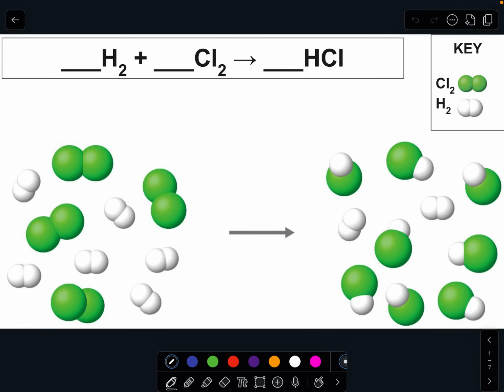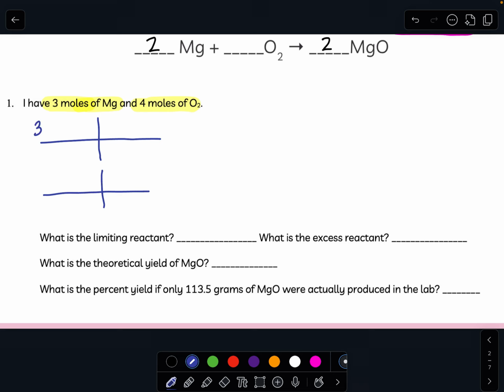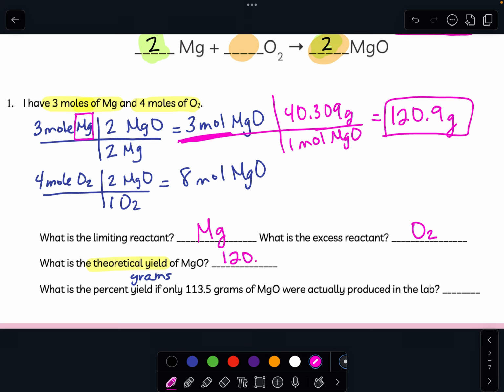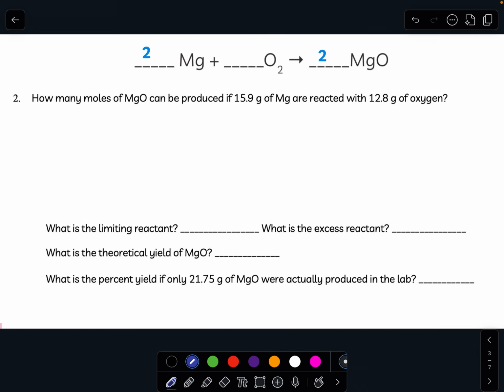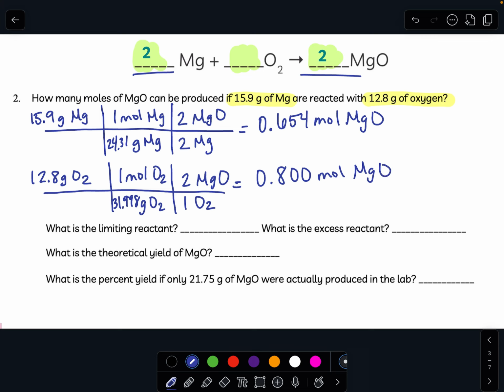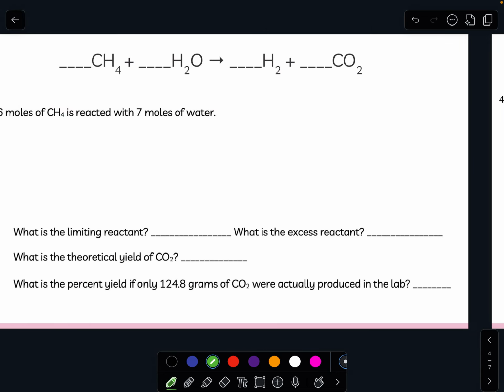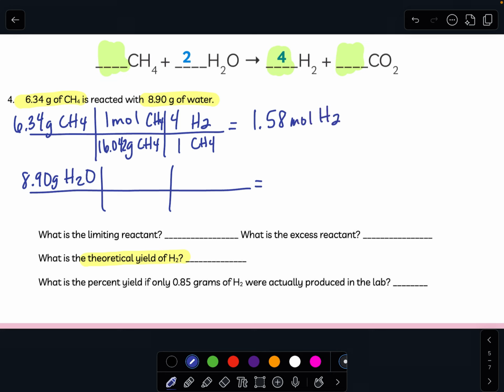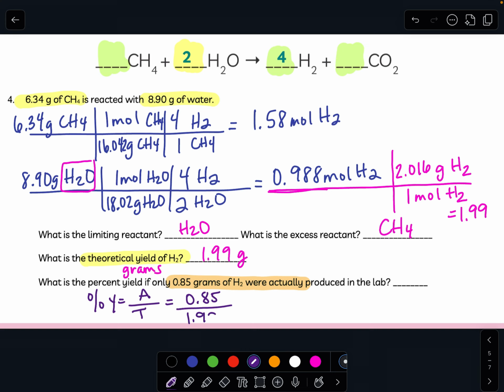Limiting Reactant Practice Problems